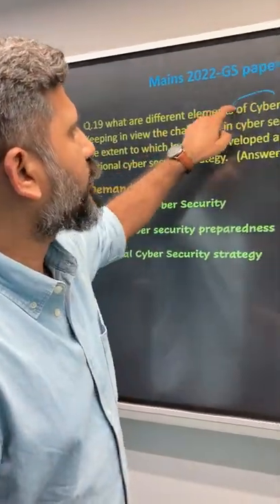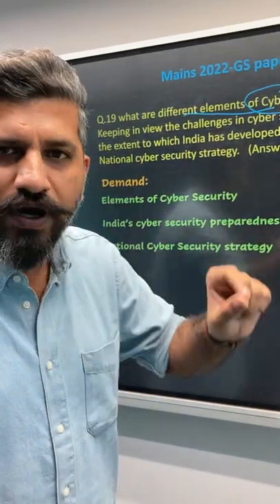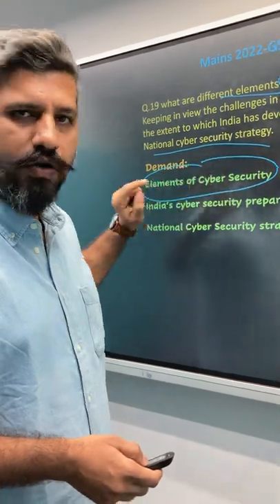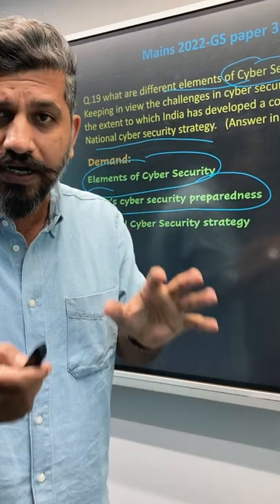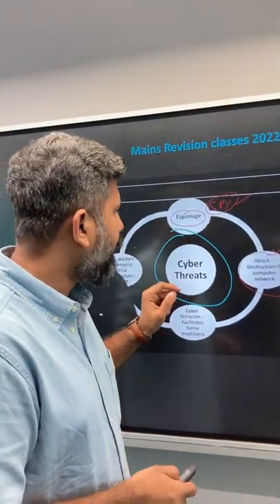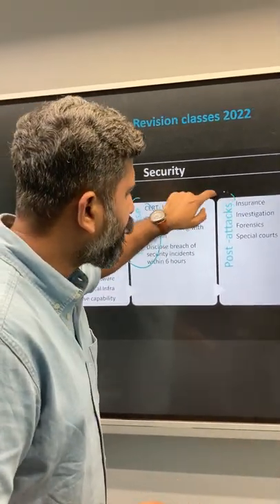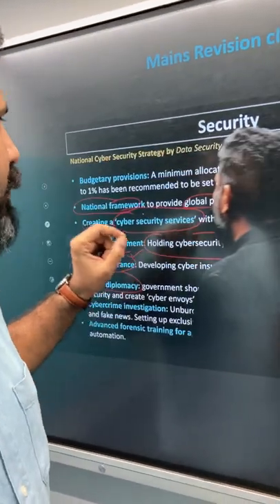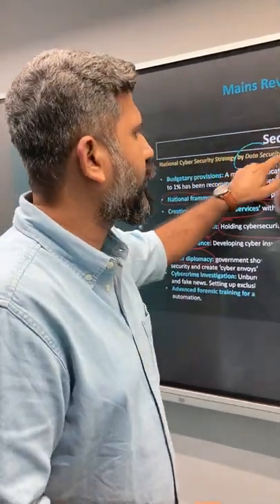UPSC Mains GS Paper-III Security Video 2 - Cyber security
What are the different elements of cyber security? Keeping in view the challenges in cyber security, examine the extent to which India has successfully developed a comprehensive National Cyber Security Strategy. (Answer in 250 words)